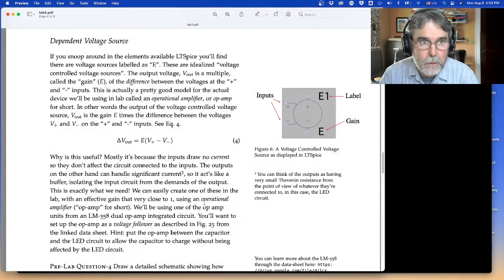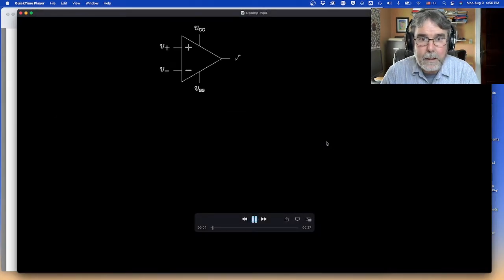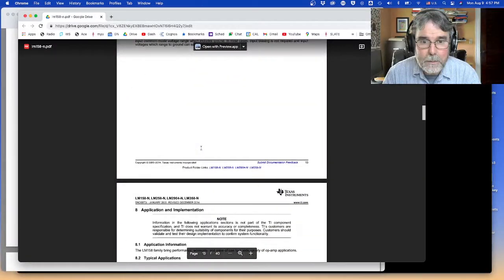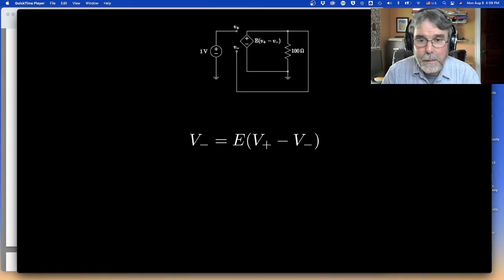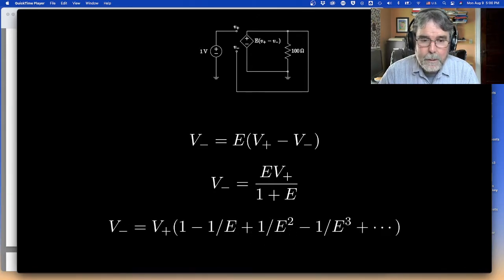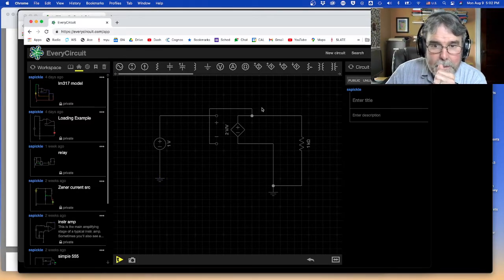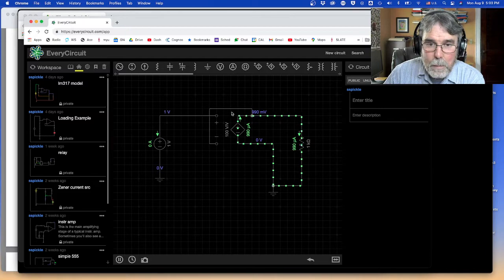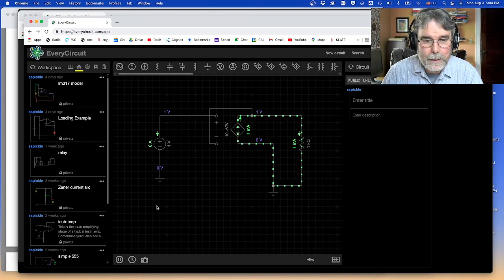A simple Op-amp model with a voltage controlled voltage source.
How to understand an op-amp voltage follower using an idealized voltage controlled voltage source. How does the math work out? (Note there is an error in an equation here at ~5:16, but it's pretty obvious. It should be:

[V_- = E V_+ - E V_-]